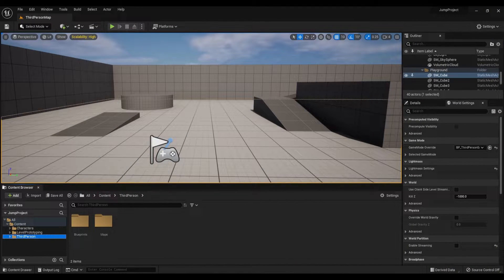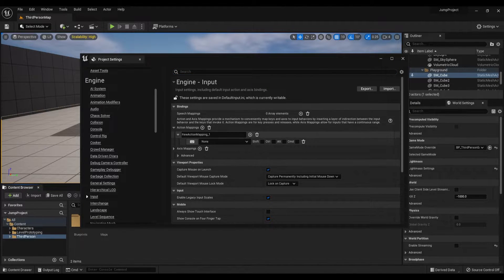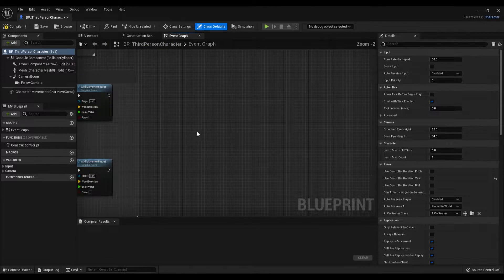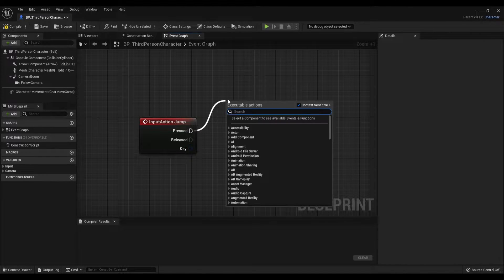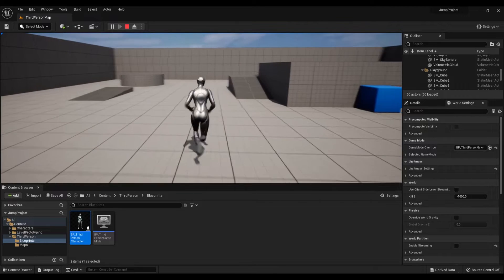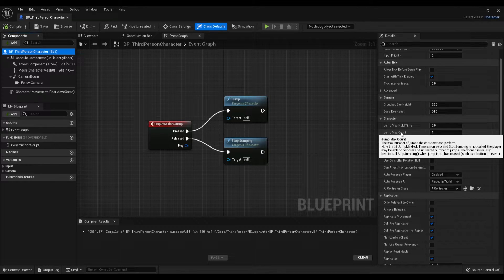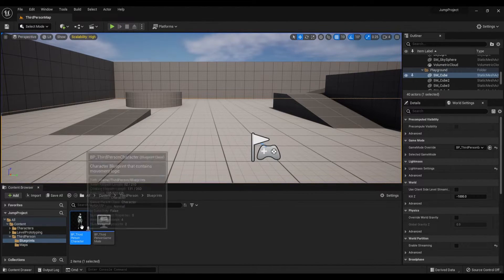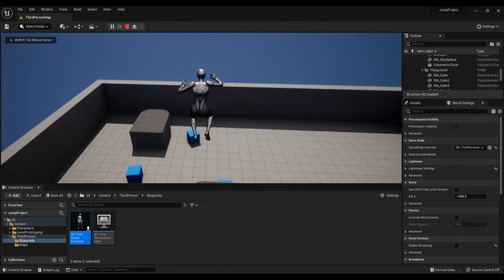Quick and simple Double Jump in Unreal Engine 5 (No Blueprints)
Learn the simple way to add a double jump feature in your Unreal Engine 5 games! In this tutorial, I'll guide you through the process using easy-to-follow steps.

- Key moments:
0:00 Intro
0:16 Create Jump Input
1:05 Jump Blueprint
2:08 Make Double Jump
3:00 Increase the Hold Time
3:25 Final Outcome
3:55 Outro